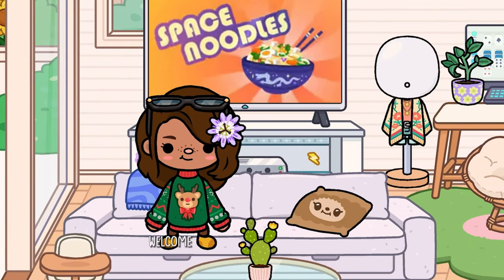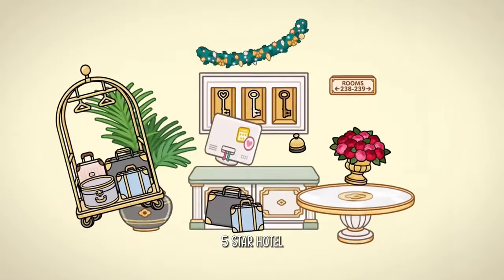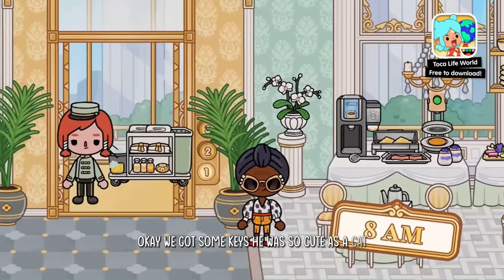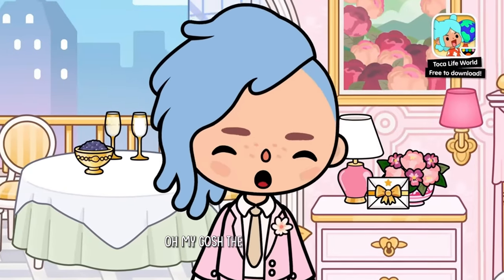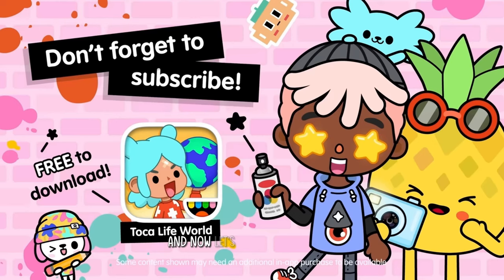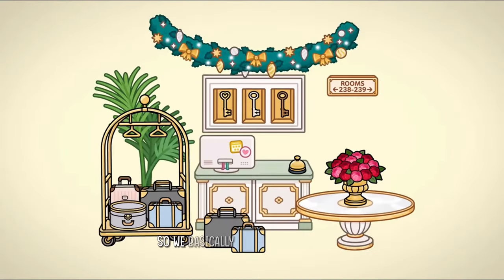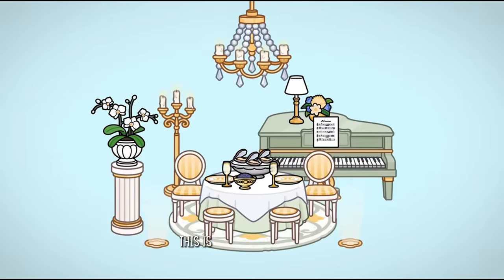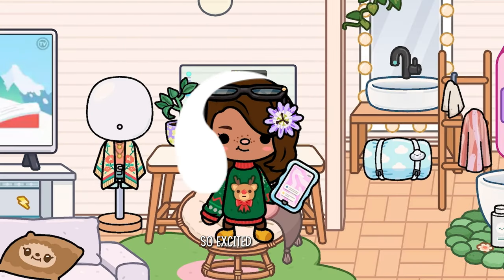REACTING to the new Update *With voice🔊*